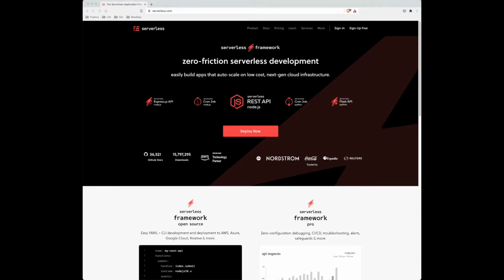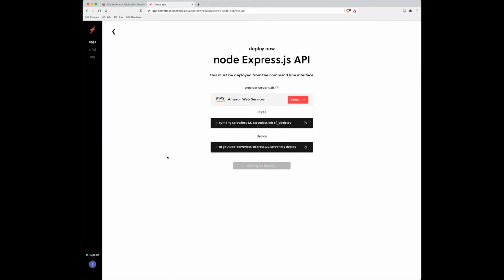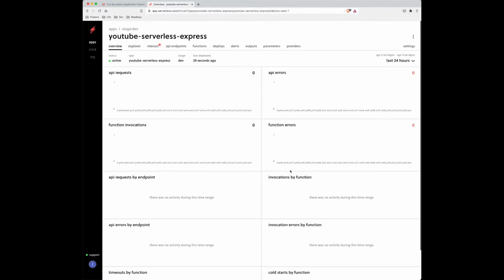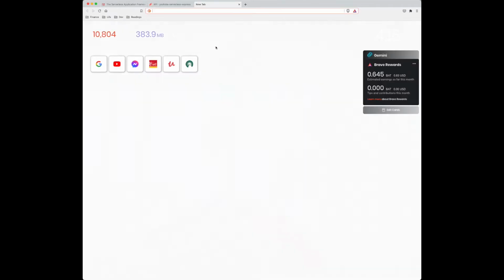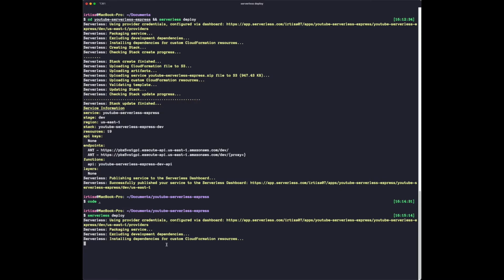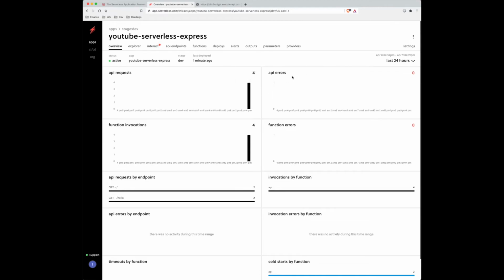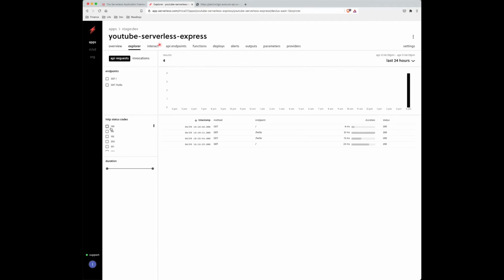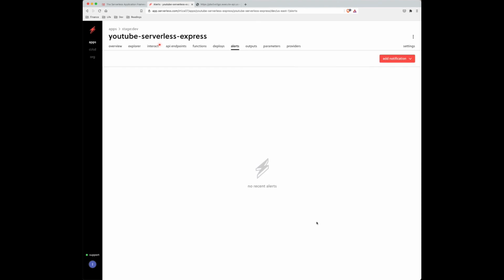Deploy Express App Using Serverless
In this video, we go through a simple Express JS app and deploy it using Serverless.

We also look at the benefits of using Serverless and all the things you get for free when it comes to metrics, monitoring and alerting.